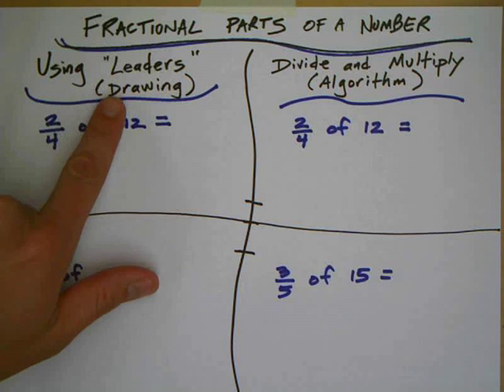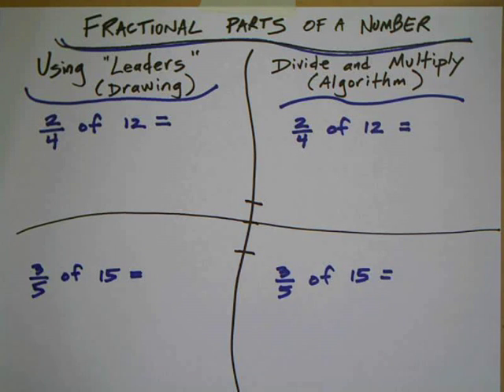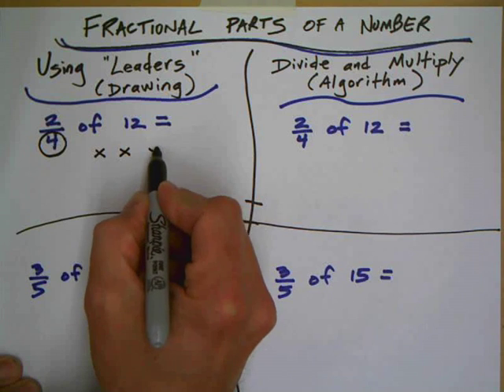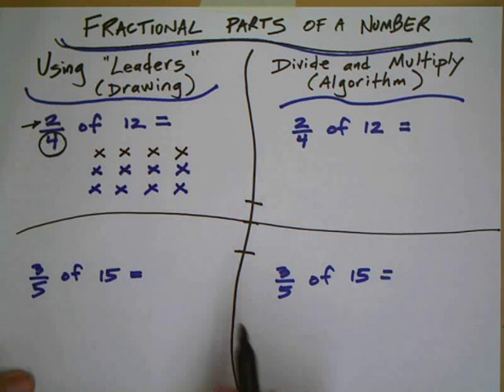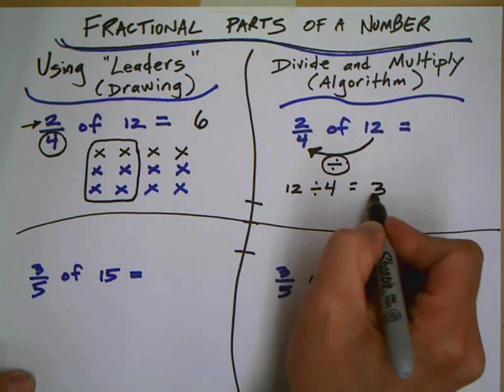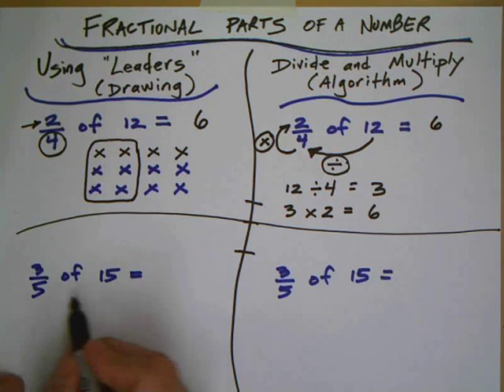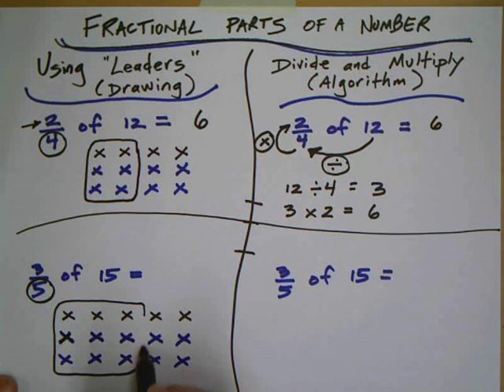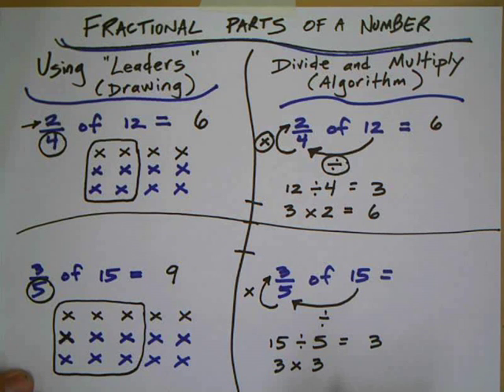Fractional parts of a number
This is a short video that will help you understand fractional parts of a number.